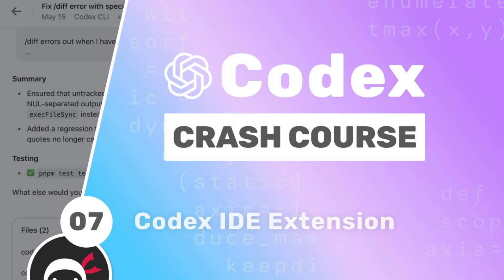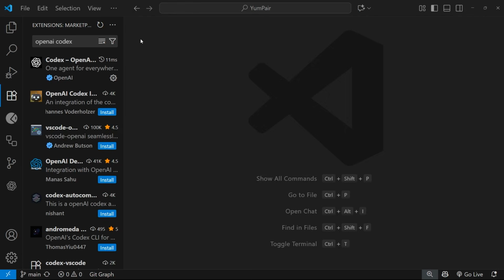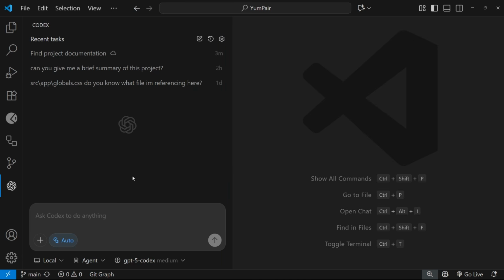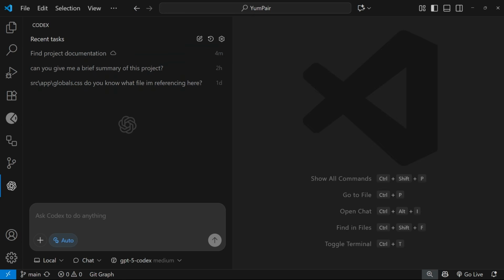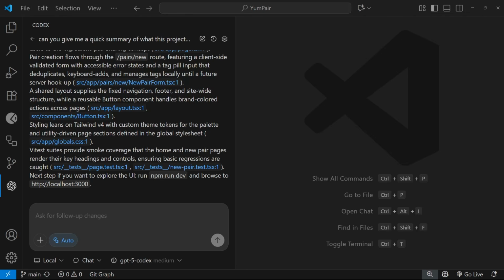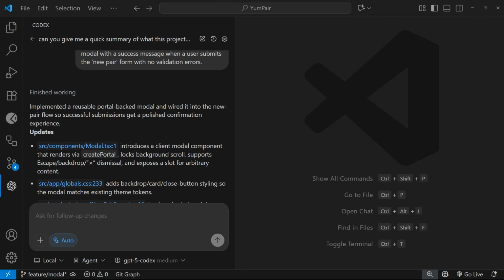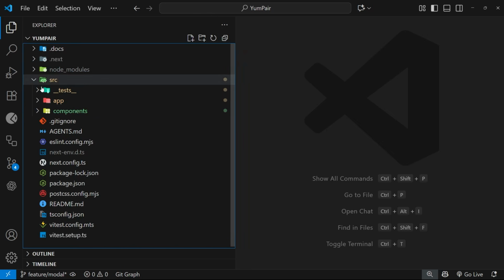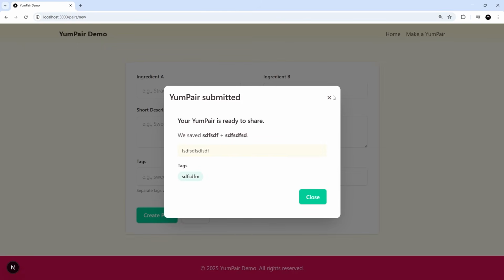OpenAI Codex Tutorial #7 - Codex IDE Extension